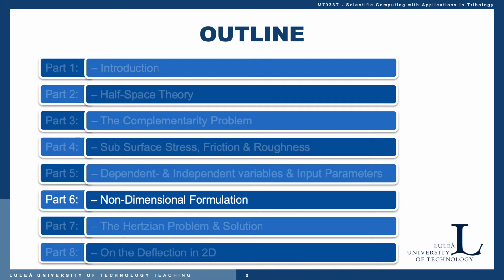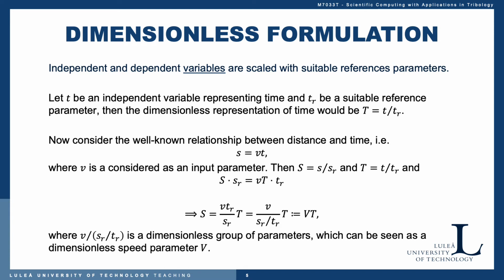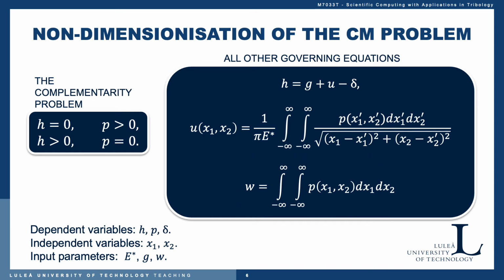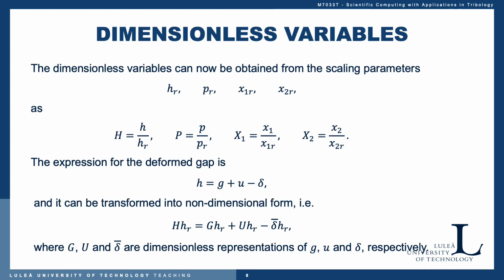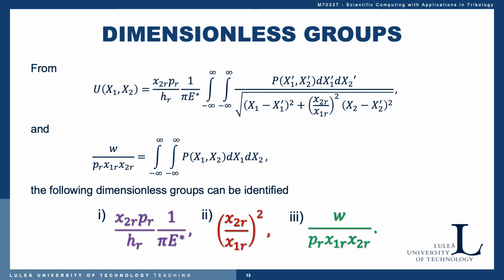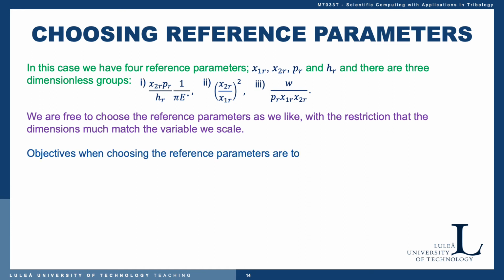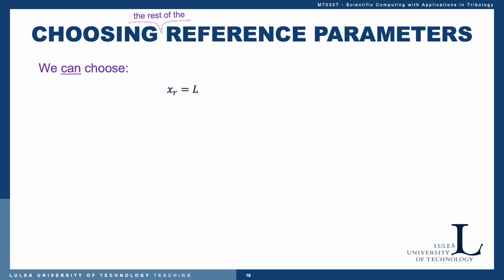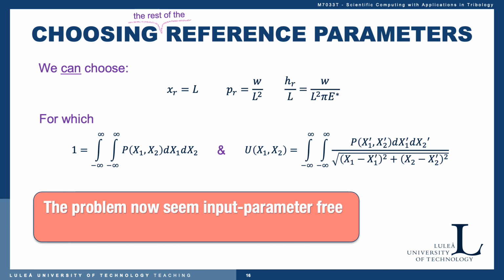M7033T CM 1 Part 6 ND Formulation